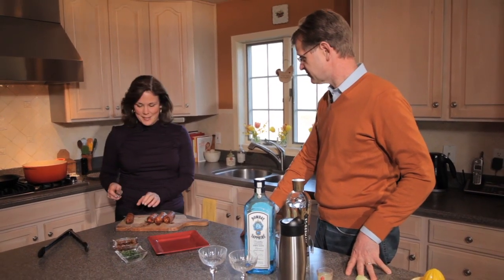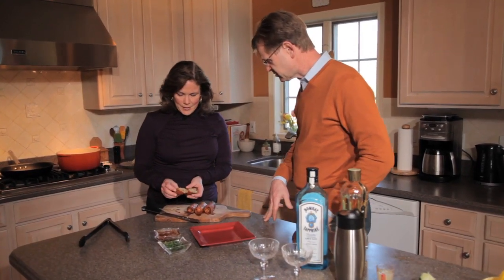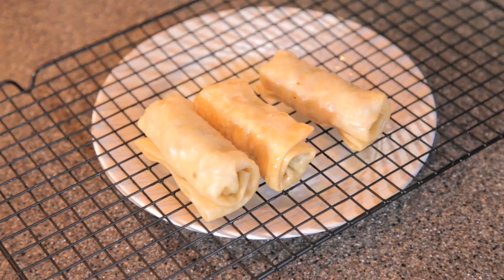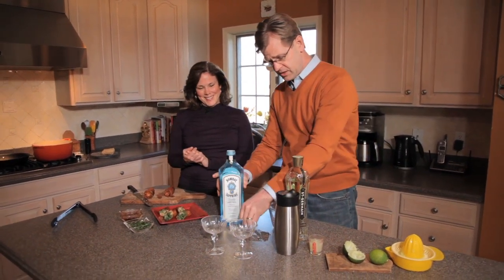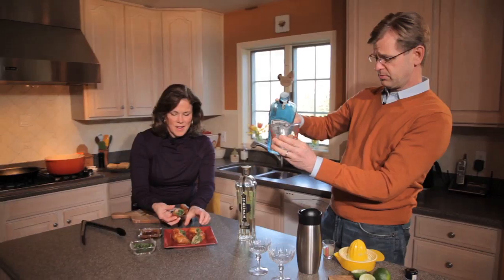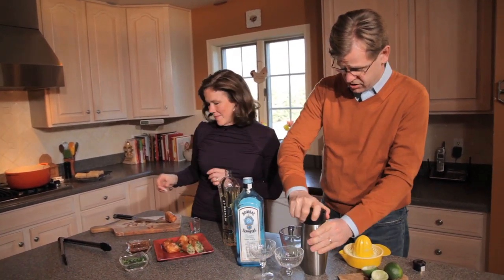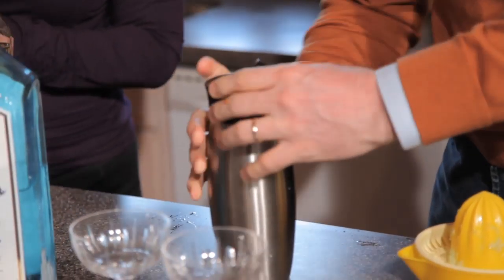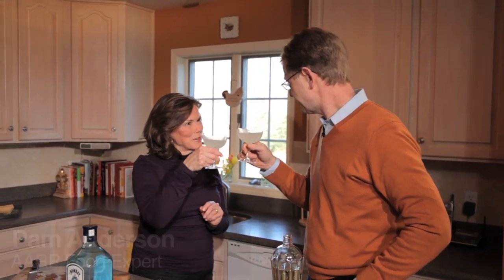Fast Food at Home, Asian Style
Pam Anderson and her husband David make Chinese food at home for Friday Date Night.  On the menu?  French Gimlet, Homemade Egg Rolls and Veggie Lo Mein.  Recipes as follows...